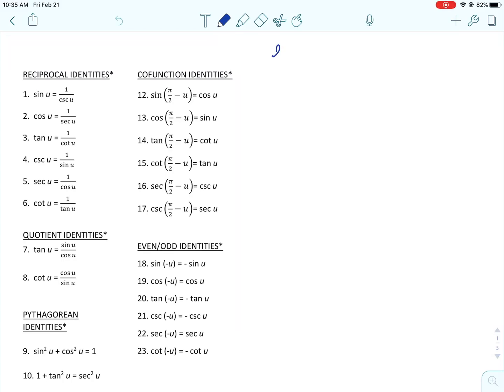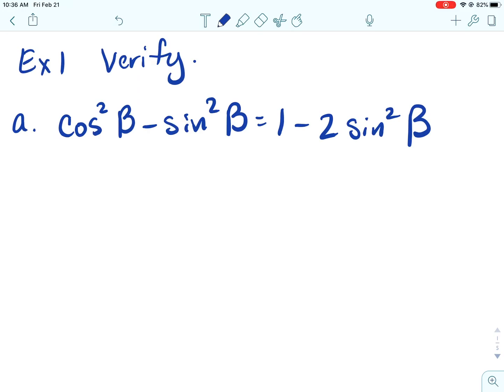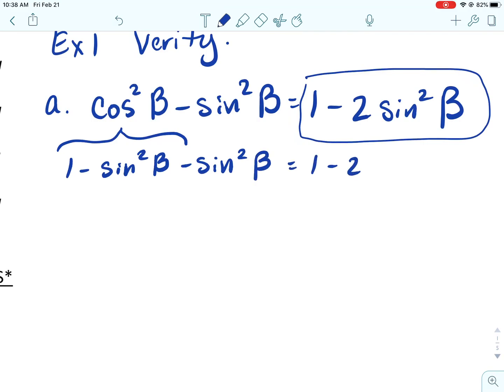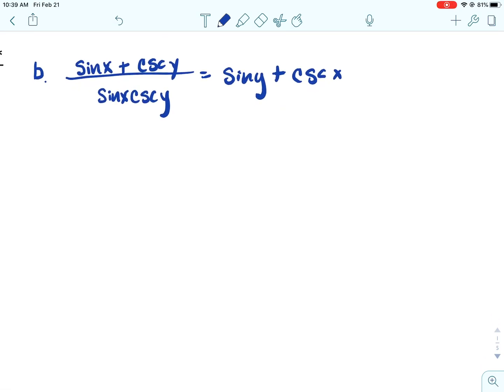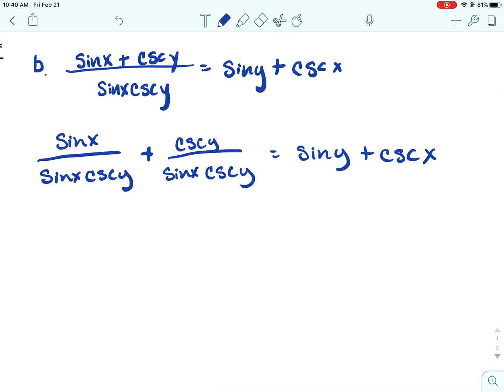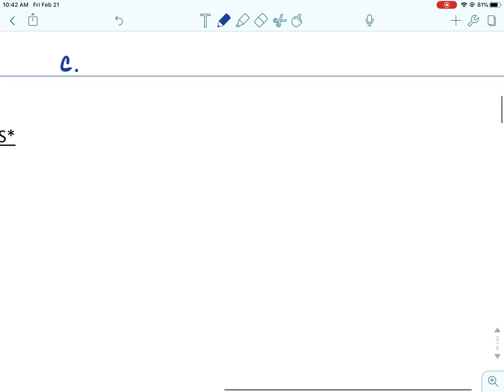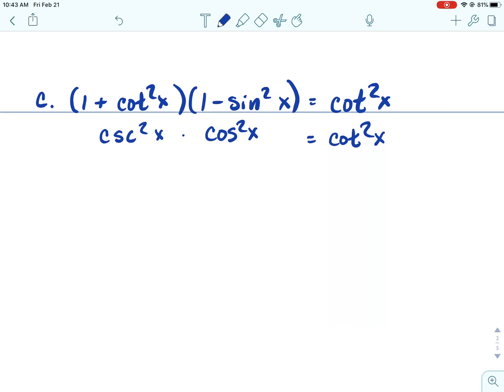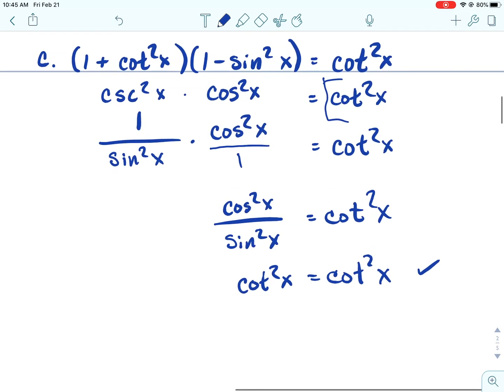Lesson 5.2 Verifying Trig Identities